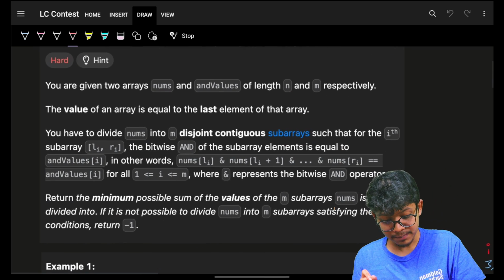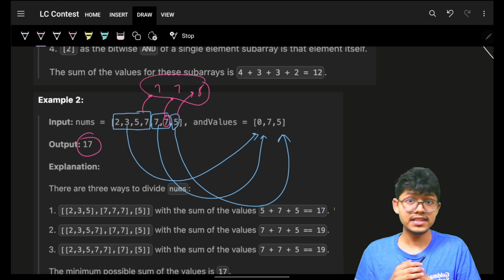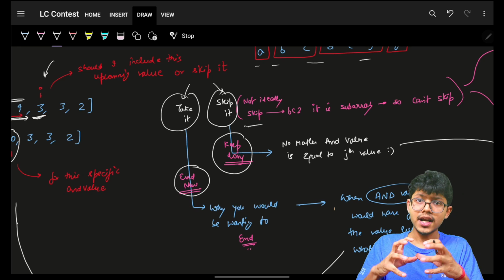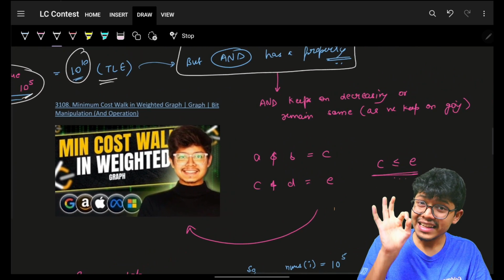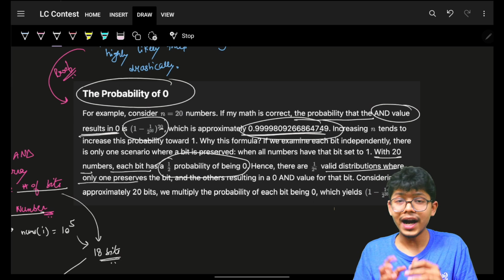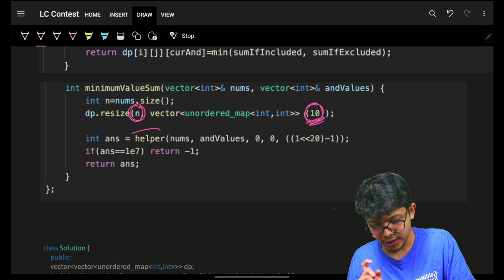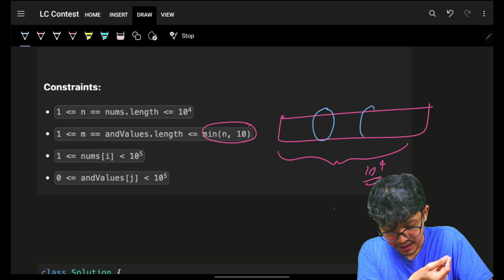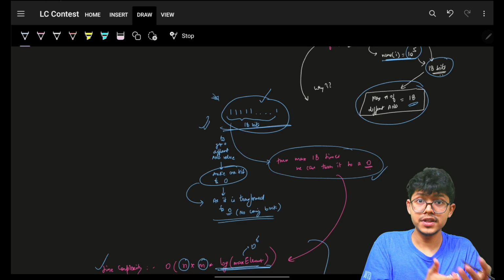3117. Minimum Sum of Values by Dividing Array | DP | Math | Probabitly | Bit Manipulation (AND)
In this video, I'll talk about how to solve Leetcode 3117. Minimum Sum of Values by Dividing Array | DP | Math | Probabitly | Bit Manipulation (AND)